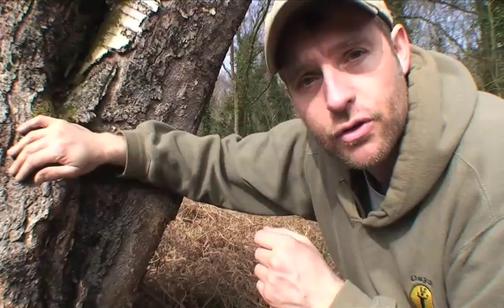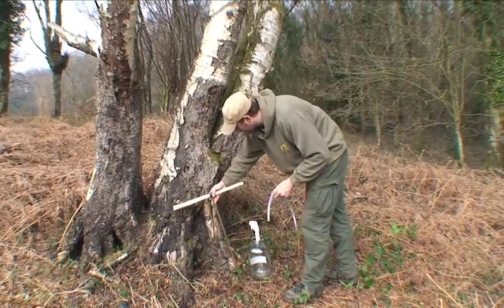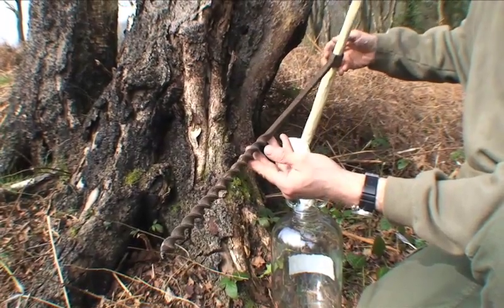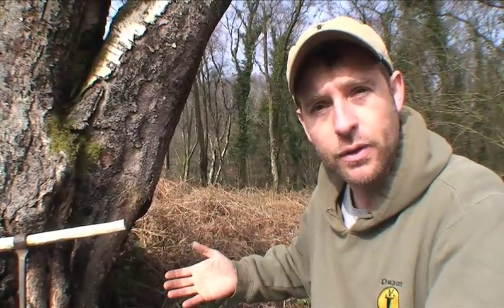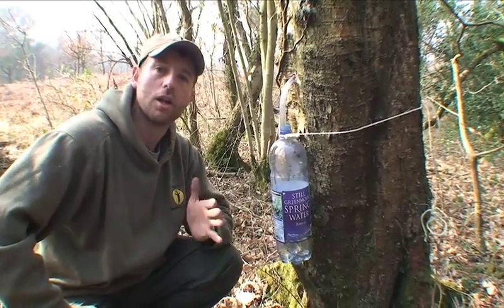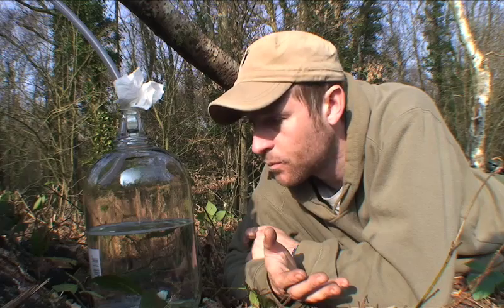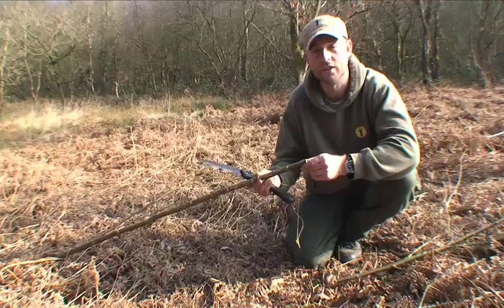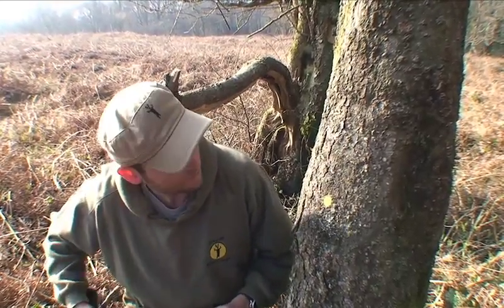Drink Birch Sap from a tree in the UK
How to take the tasty sap from the Birch tree skilfully. We cover how to drill & leave the tree in good repair.